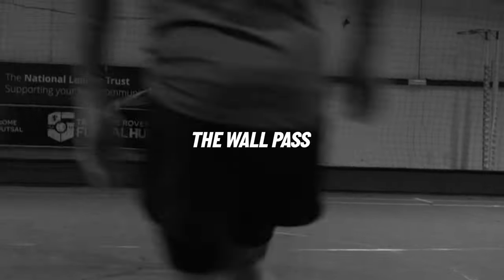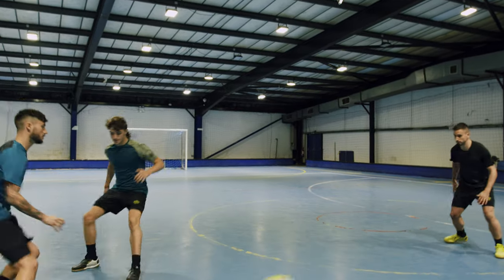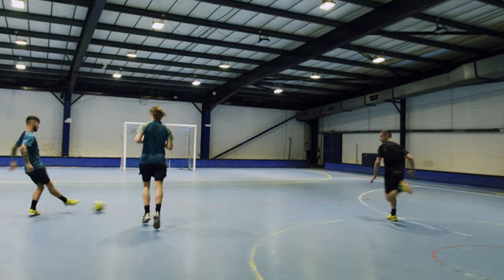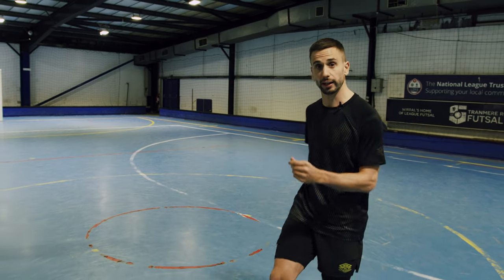Futsal Masterclass: Wall Pass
Pro Futsal player and England international Doug Reed is back for another episode covering key futsal skills to improve your game.

In our last episode of the season, Doug shows you how and when to use the wall pass. It's a simple move but when used at the right time, can open up the game.